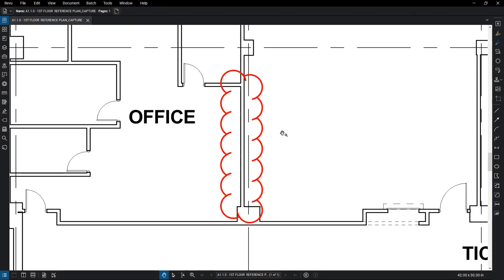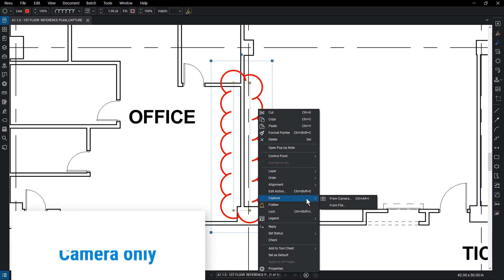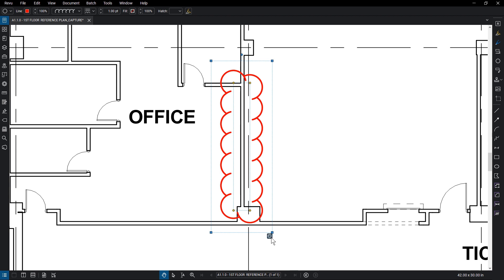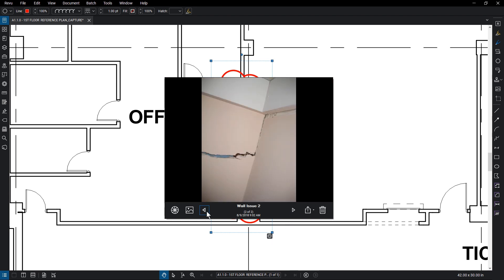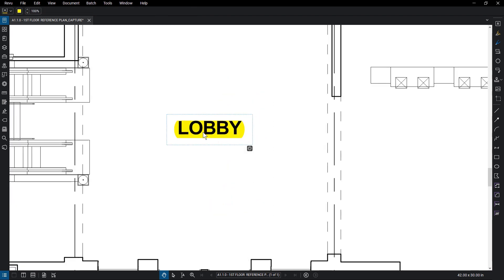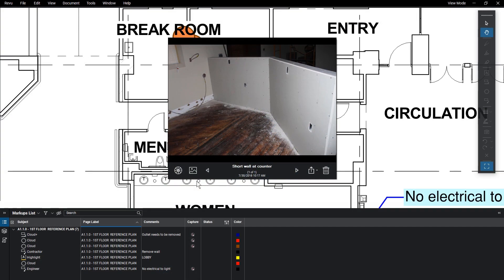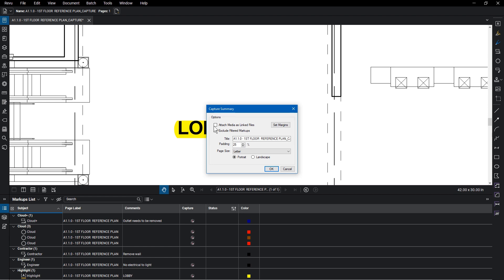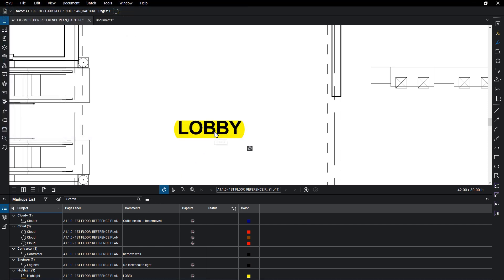Capture Media and Export Media in Revu (v.18, 19, 20)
Use the Capture tool to embed images and video to markups then export them using Capture Summary or to an external device.